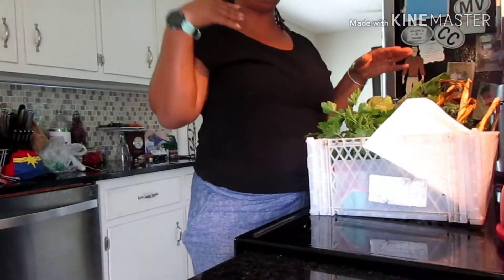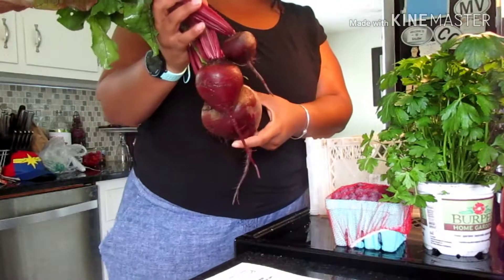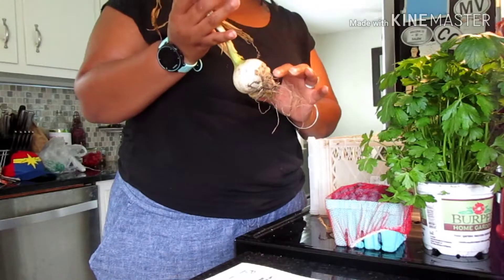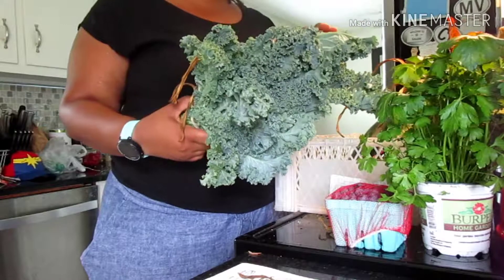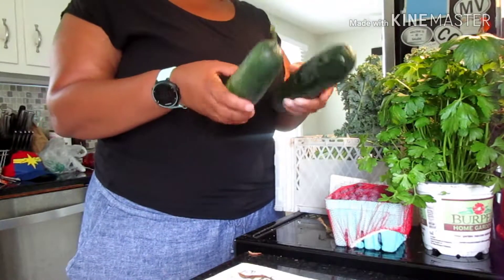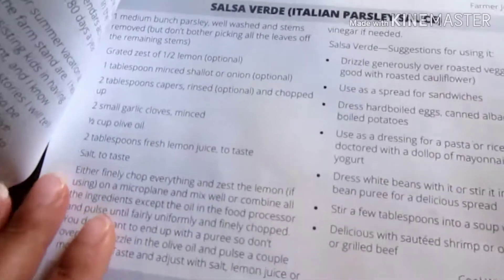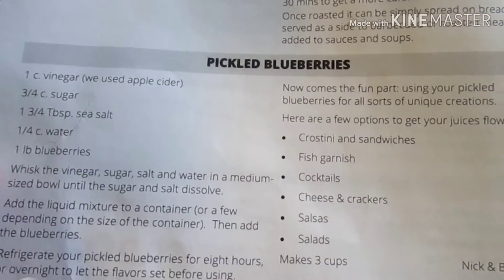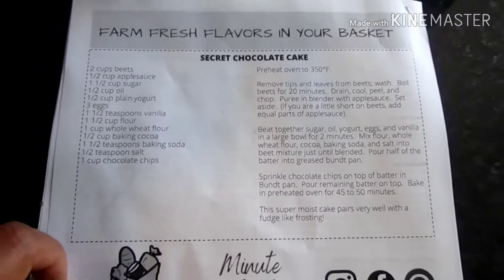CSA Haul - Week 12 - Farmer Joe's Garden